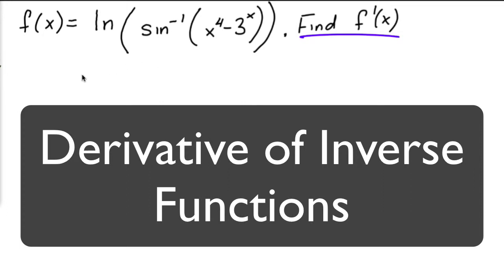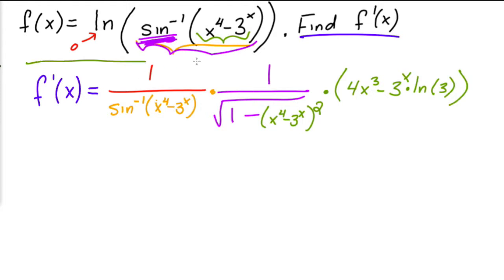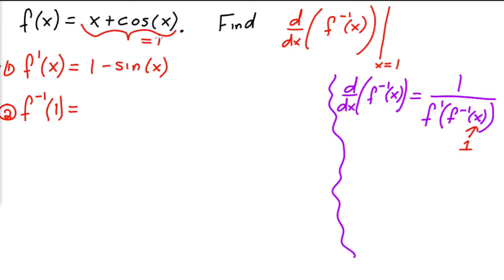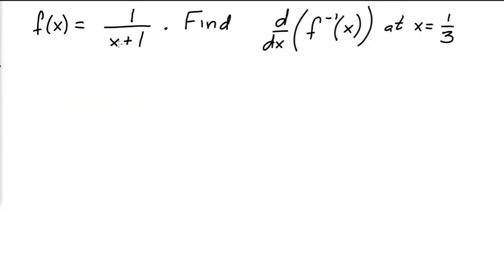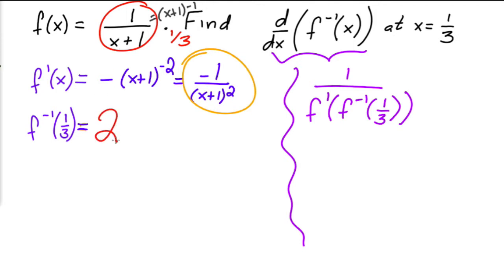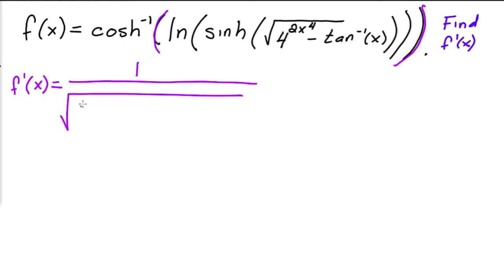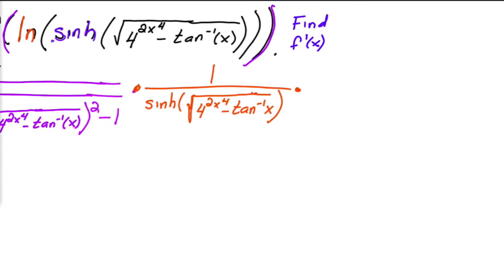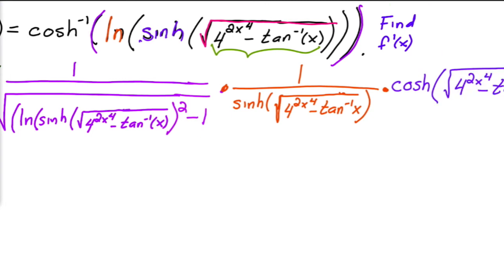Derivatives - Finding the Derivative of Inverse Functions 1-4